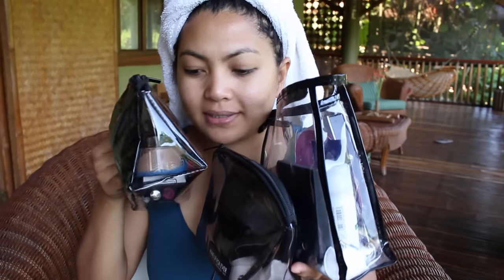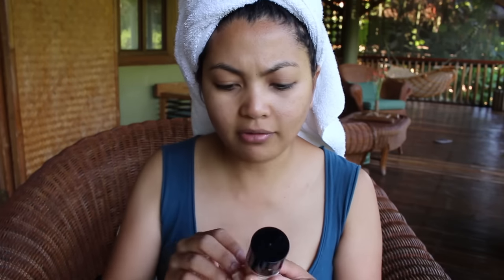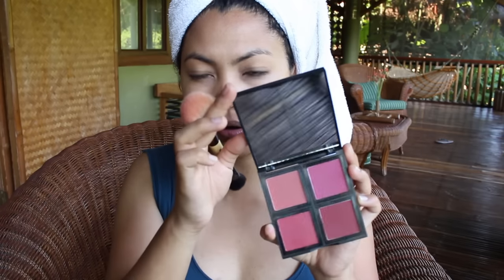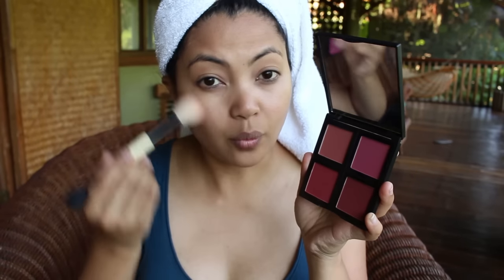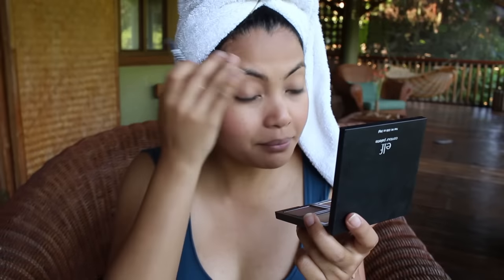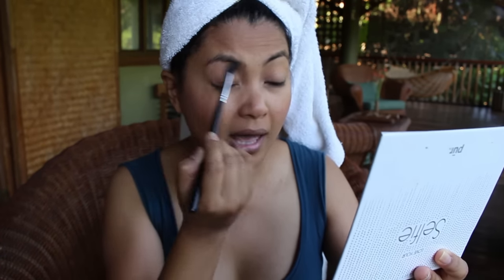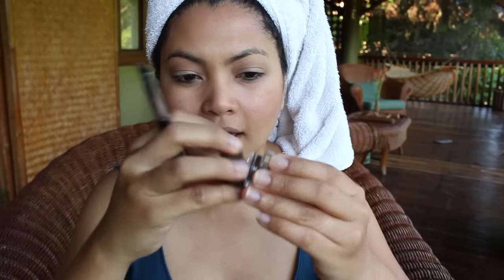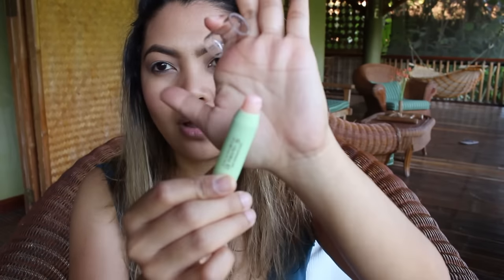Get Ready with Me in the PHILIPPINES!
This video was filmed in the Philippines on May, 2016 during my vacation. The exact location is Villa Escudero Plantation and Resort in San Pablo, Laguna, Philippines.

-LA Girl Cosmetics HD PRO concealer in Creamy Beige